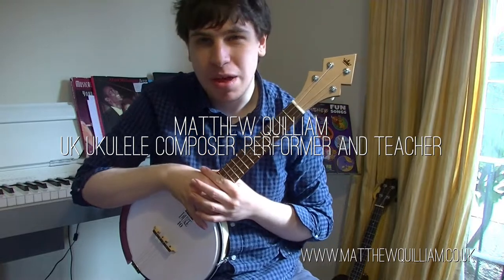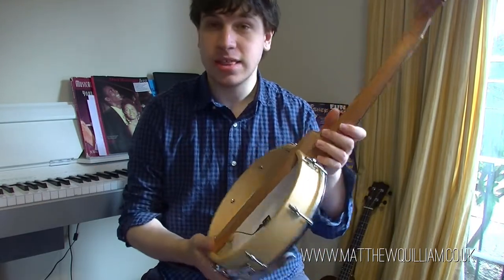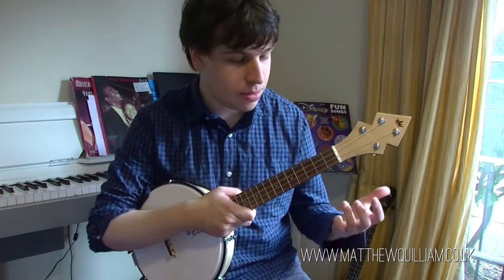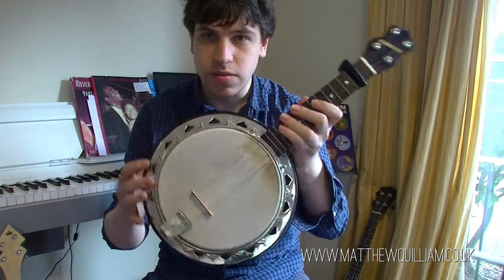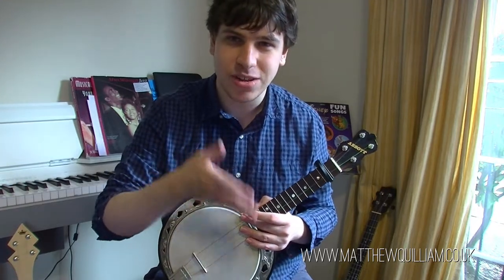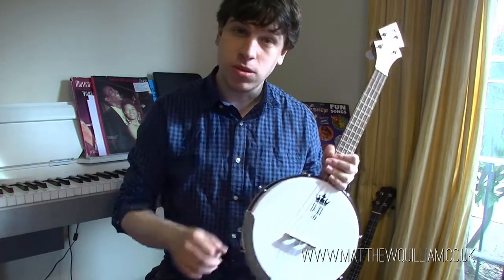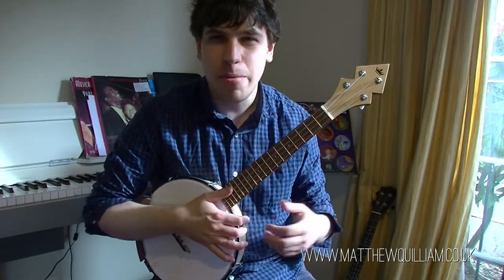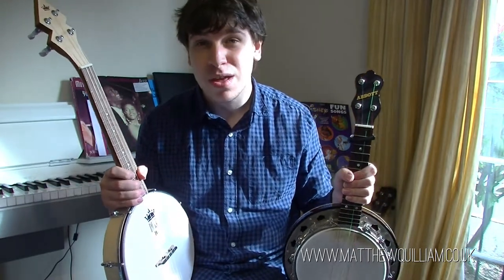What is a Banjolele? | EXPLAINED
In this video Matthew offers an introduction into this often forgotten about instrument, why you might consider one and what you can do with it.

If you enjoyed this video, why not consider booking Matthew for a private lesson (online or in person) or to give a workshop at your festival or club.